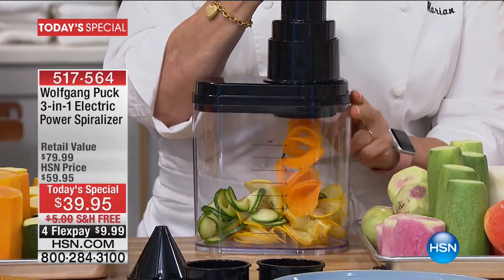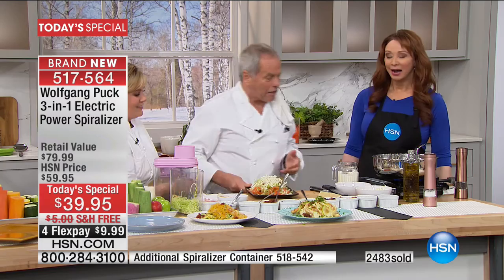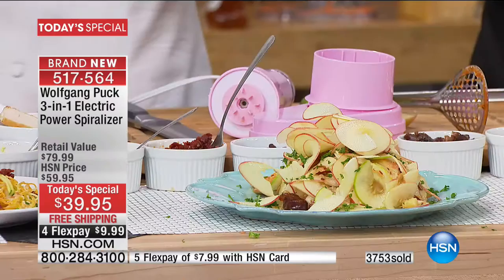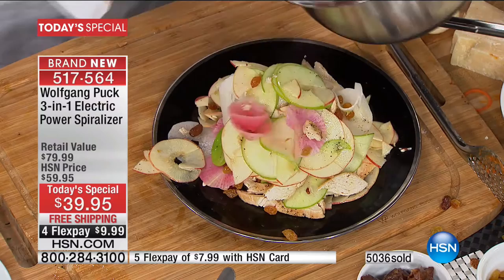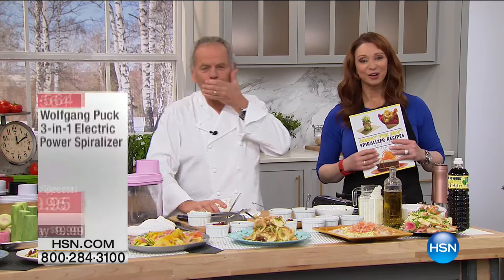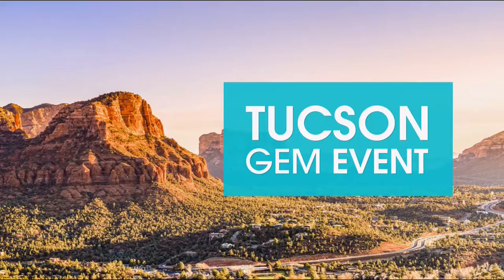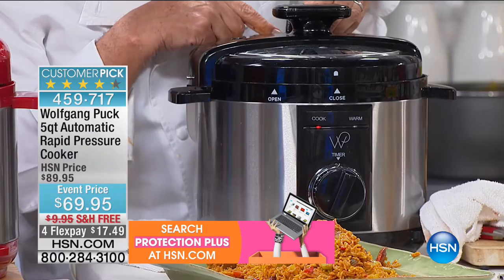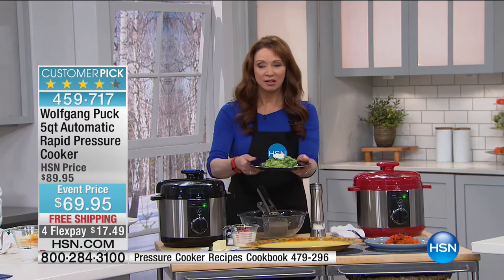HSN | Chef Wolfgang Puck 02.11.2017 - 12 AM